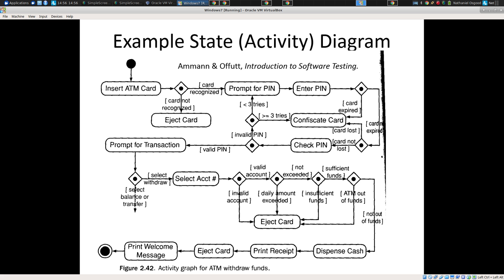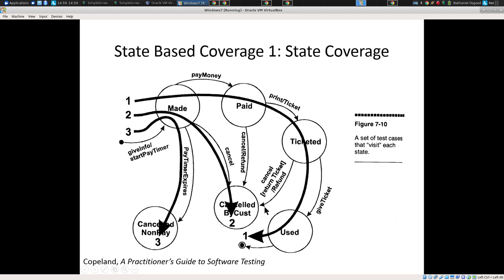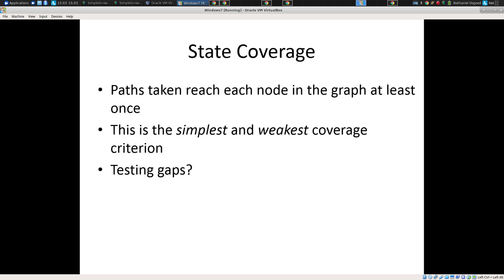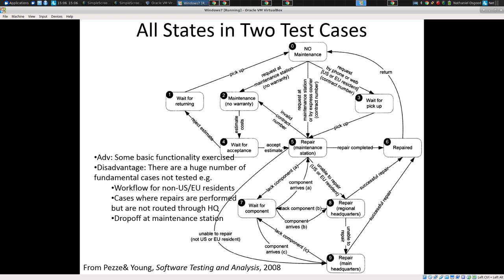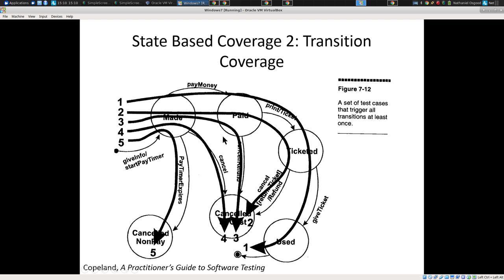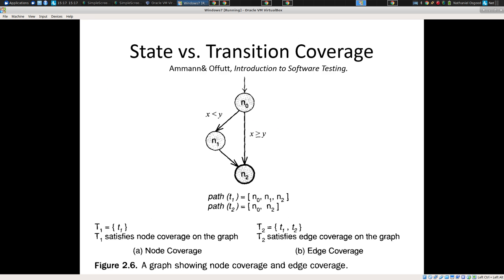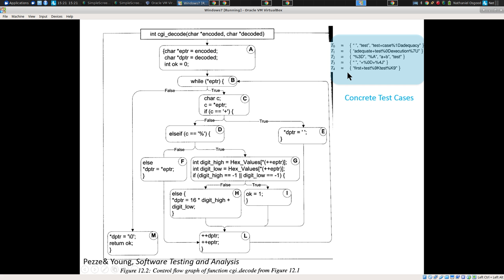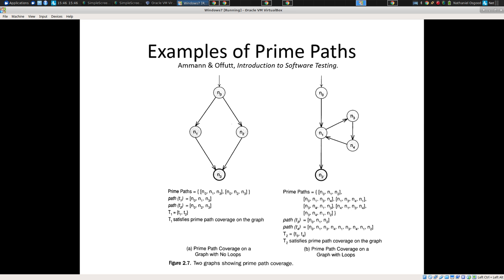Software Coverage Testing 2